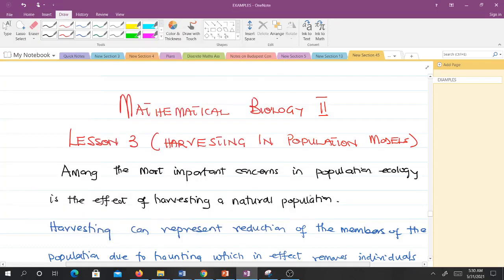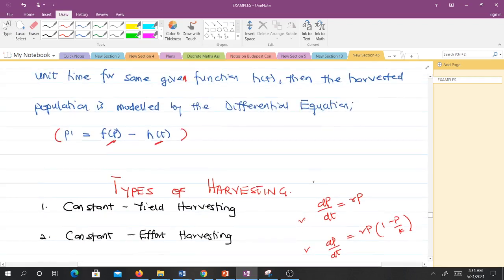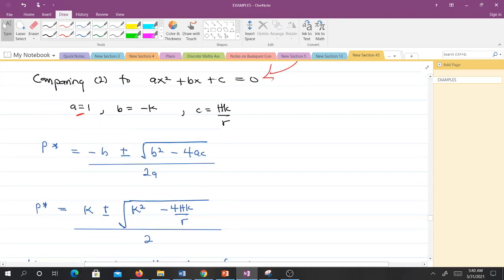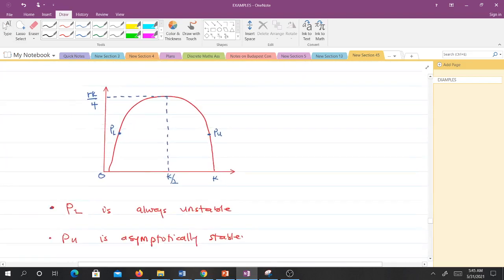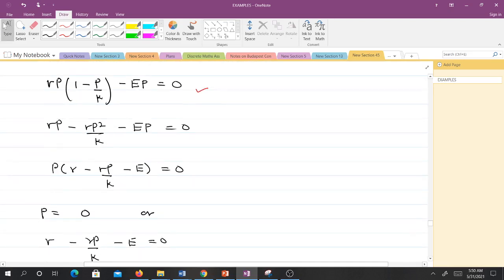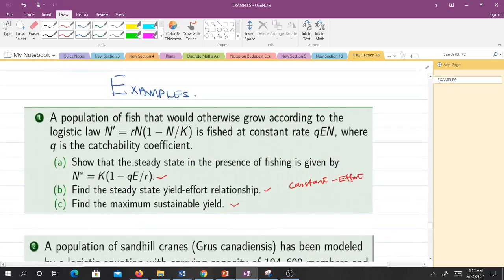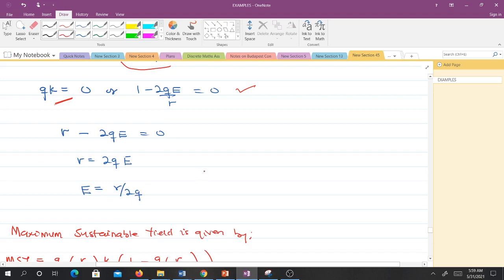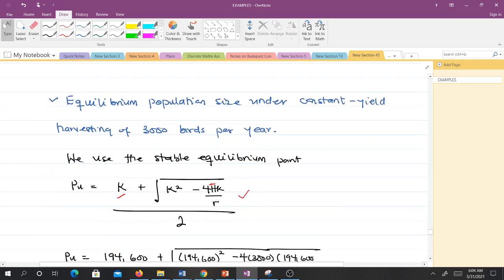Harvesting in Population Models (Lesson 3)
This video explains harvesting in population models. We talk about both the constant-yield harvesting and the constant-effort harvesting. We also solve some worked examples to make the understanding even better.